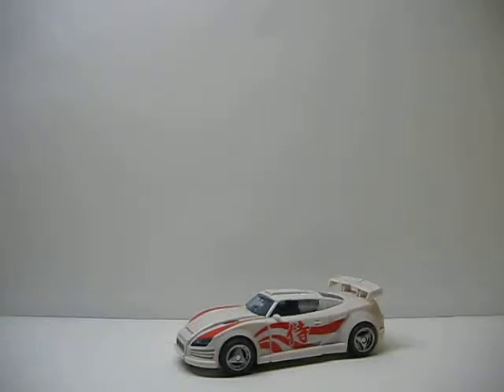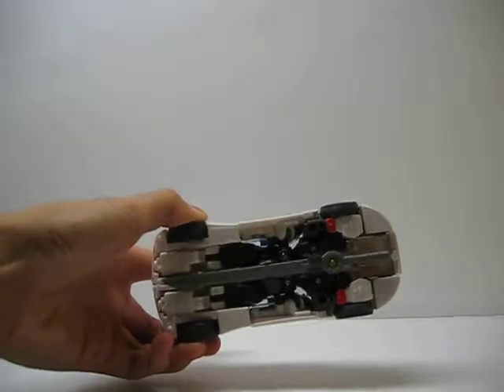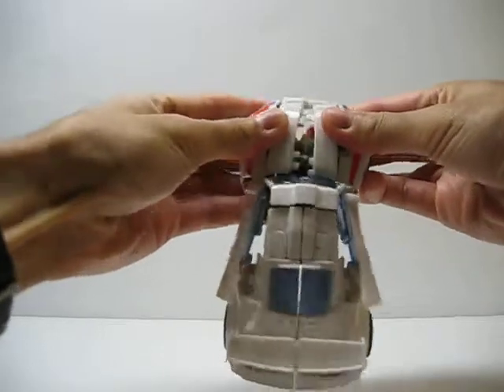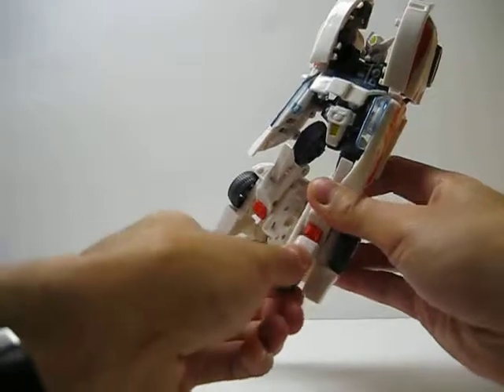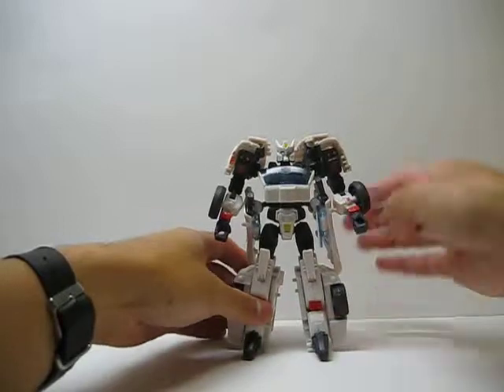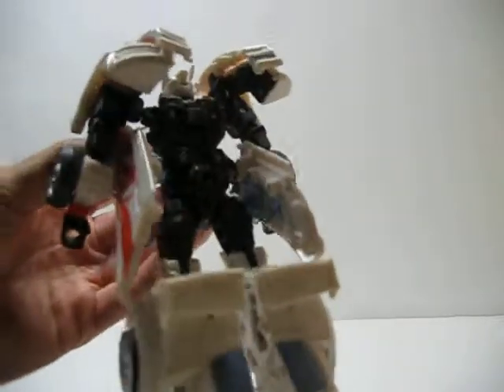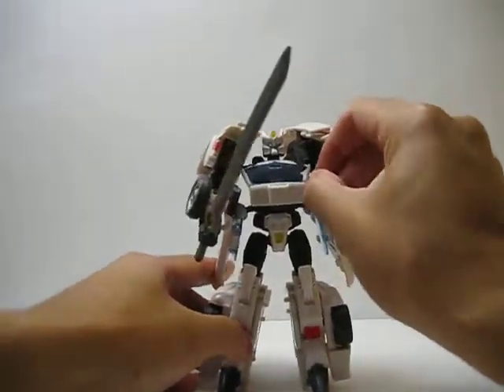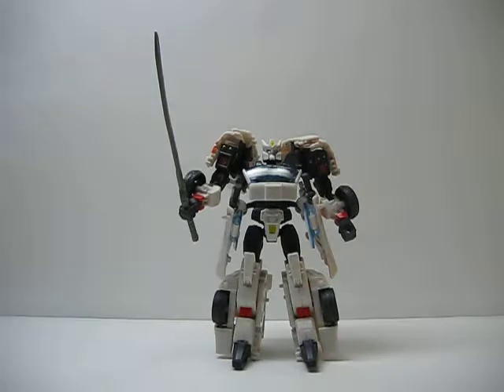Generations Autobot Drift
My video review on the Transformers Generations Autobot Drift figure.